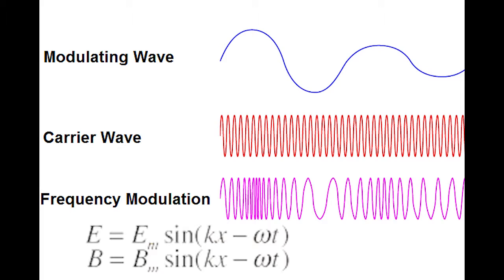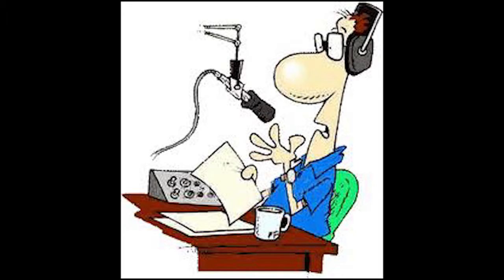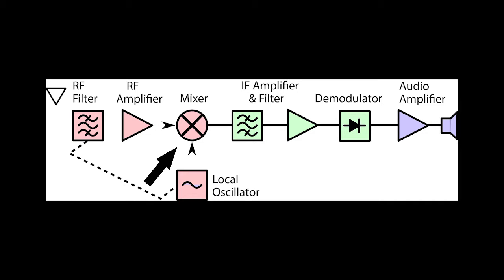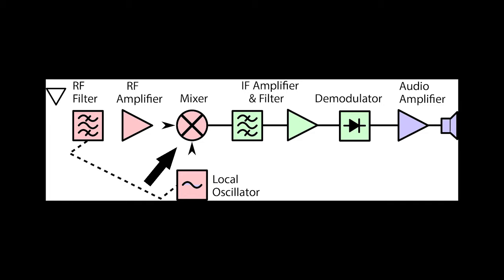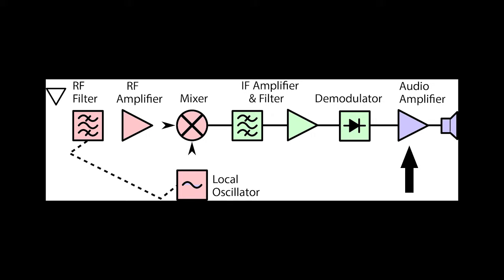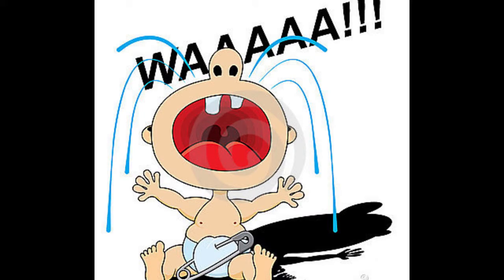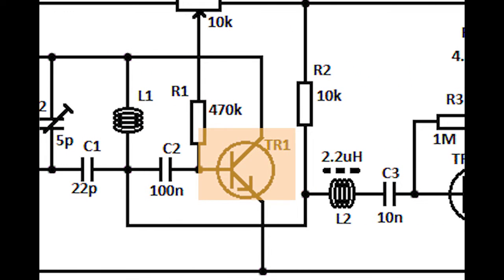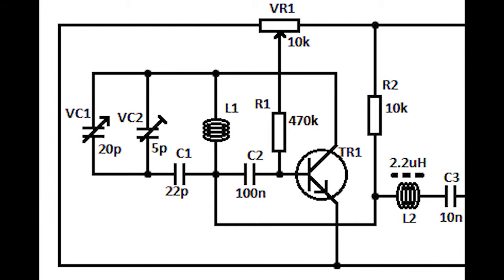Working of a radio receiver